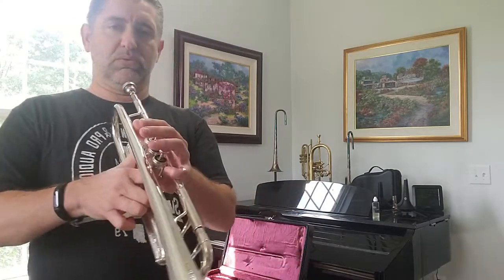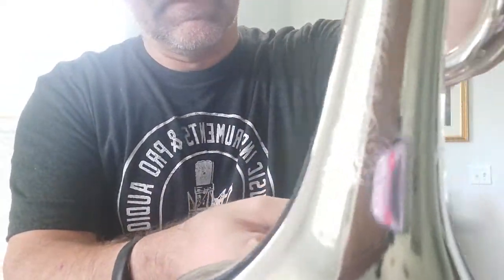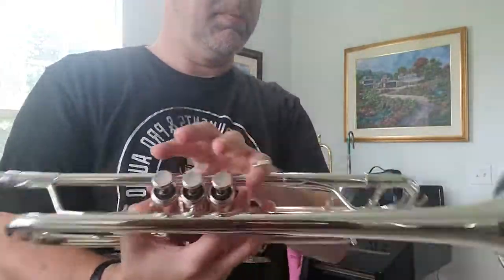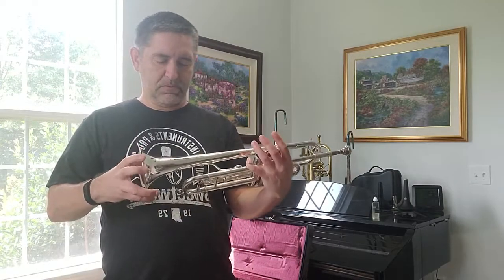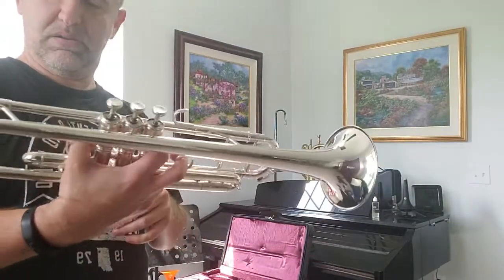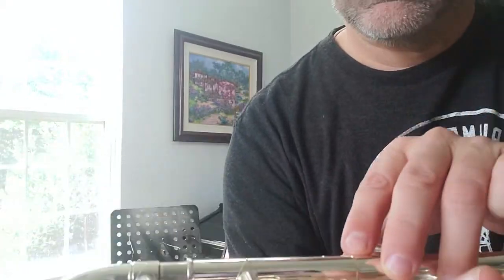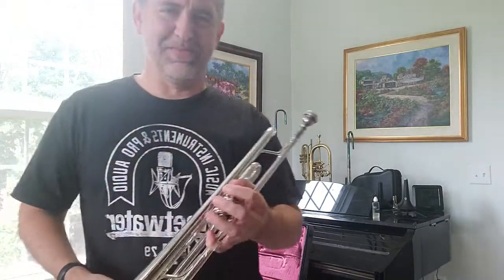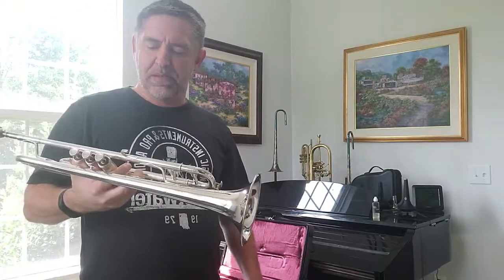Benge 90B Trumpet - Large Bore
If you are looking for a big fat sound in a variety of musical settings, this Large Bore Benge 90B plays very very well and is an excellent choice in nearly new condition - minus some very minor aesthetic flaws (i.e. some light denting can be seen up close in certain bright lighting [shown in video].)  Note the hand-lapped valves!

This trumpet comes with the original used but solid and sturdy premium hard shell combination lock case with factory-added zip-around padding wrap for added protection.

FROM THE MANUFACTOR
Benge 90BSP

Benge 90B’s hand-crafted, hand-fitted, hand adjusted from mouthpiece to bell.

Special drawn tubing is used on all Benge instruments. This tubing is then redrawn on precision mandrels to maintain the exact mating of inside and outside slides. After drawing tubing, it is checked with micrometers to insure exact tolerances. Perfectly mated dies and mandrels are used. The unequalled valve mechanism is achieved by the unusual care given to pistons and casings. They are precision machined and individually lapped by hand. The Benge is renowned for its valve action.

All adjustable slides are designed with undercut tubes on the inside slide. This design achieves the best possible slide action. Each slide is hand-lapped to ensure perfect fit for playing accuracy and response. The finest craftsmen hand-check every slide.

Skilled craftsmen ensure dimensional accuracy of all parts for each respective bore. You can depend on every Benge maintaining its constant bore characteristics.

Benge bells are handcrafted to 4 3/4 “ diameter from a one-piece special alloy brass and are resno-tempered for the ultimate tone and response. This exclusive process was developed by Elden Benge and has been used for the past 35 years.

Specs: Leonore, .459" (11.65mm) bore, 4-7/8" (124mm) #23 one-piece bell, #30 leadpipe. This trumpet produces a full, rich, centered tone that holds at all dynamic levels.